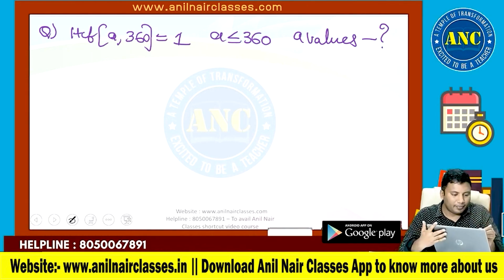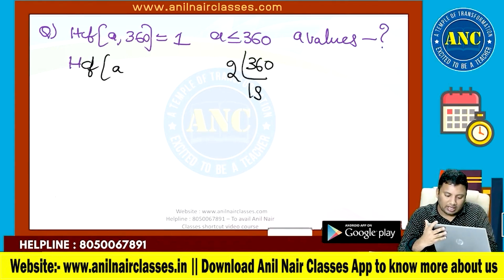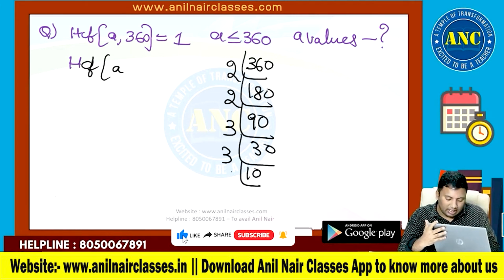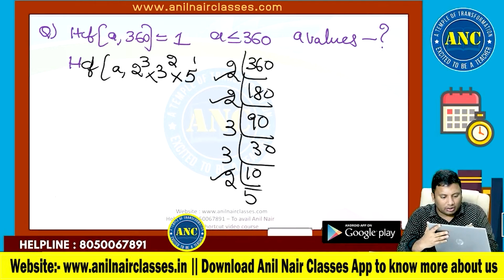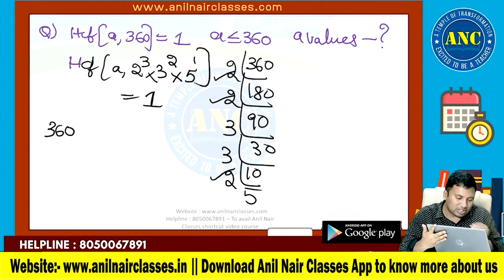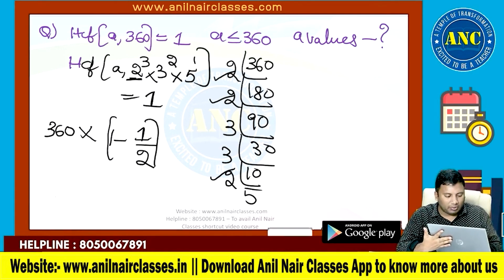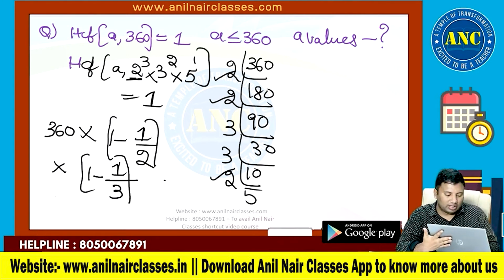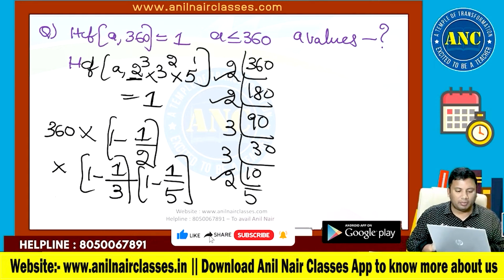🔴🔴 Remainder Practice Problems -13 || Number System IPMAT || IPMAT Indore | IPMAT Rohtak | JIPMAT